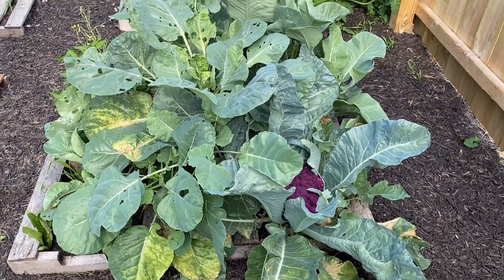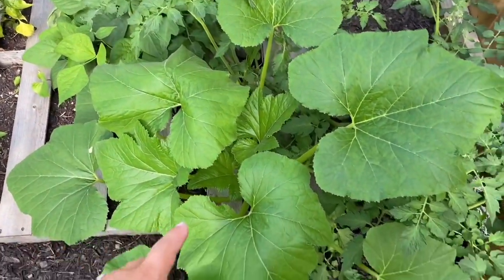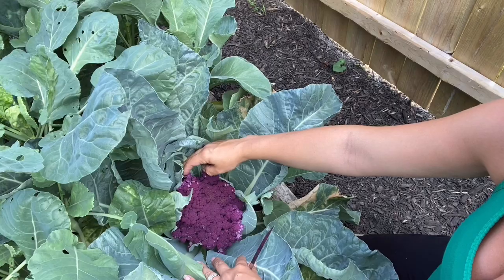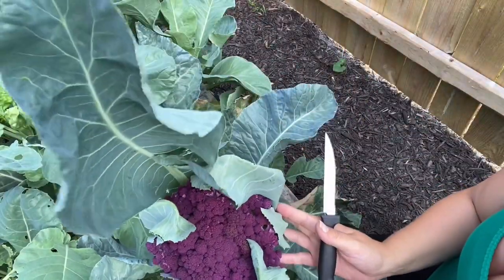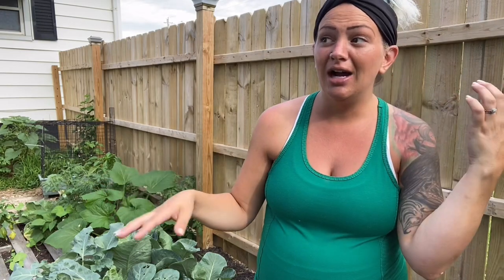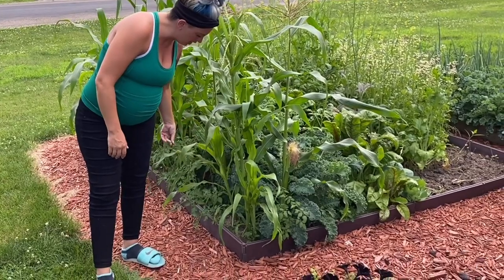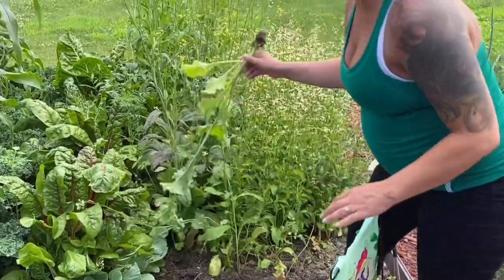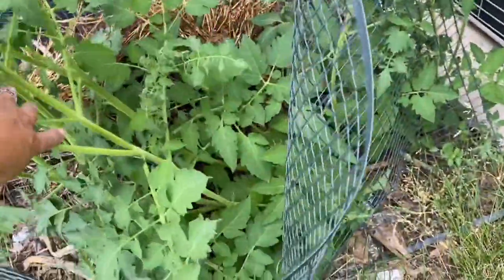Purple Cauliflower?! | Pallet Garden Compact Gardening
FB: Thrifty Findz On’A Dime Boutique

Site I use to cross list between platforms, relist fast & delist items when they sell: